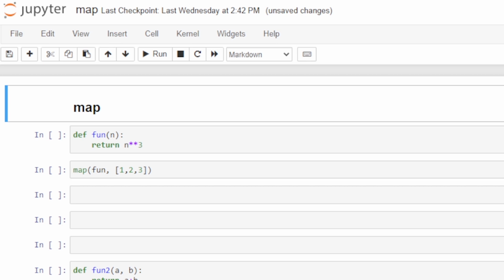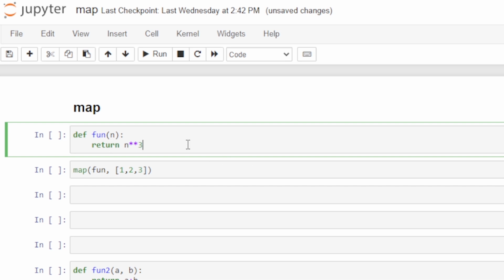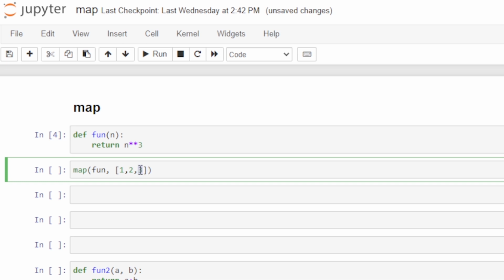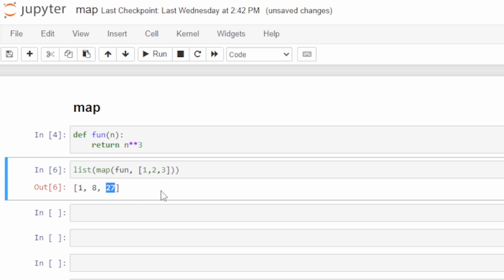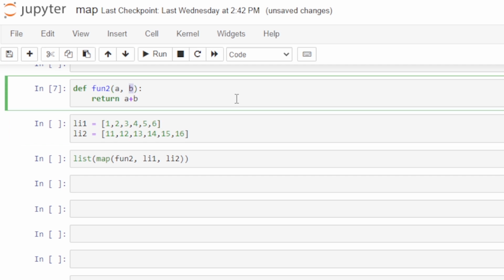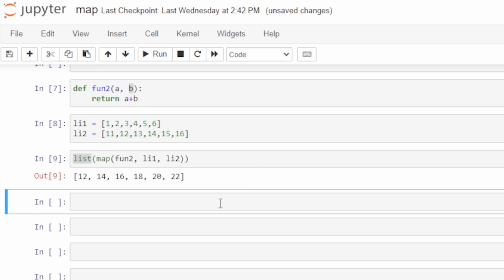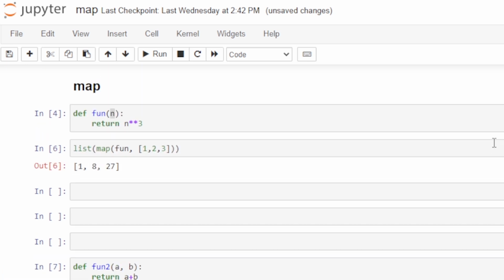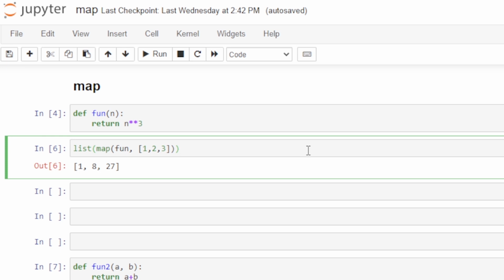What is the map function in Python? | Python Tutorial #15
The map() function in Python applies a specified function to each item in an input list (or other iterable) and returns an iterator of the results. Where function is the function you want to apply, and iterable is the list, tuple, or other iterable you want to apply the function to. It is important to note that the map() function returns an iterator, not a list. So, if you want to see the output you will have to convert the iterator to list using list() function

The map() function is commonly used in Python to apply a specified function to each item in an iterable (such as a list, tuple, or set) and return an iterator of the results. Some examples of its usage include:

Applying a mathematical operation to each item in a list. For example, you could use map() to square each item in a list of numbers, as in the example above.
Applying a user-defined function to each item in a list. For example, you could use map() to apply a function that formats a list of names in a certain way.
Converting items in a list to a different type. For example, you could use map() to convert a list of strings to a list of integers.
Applying a built-in function to each item in a list. For example, you could use map() to apply the str() function to each item in a list of integers to convert them to strings.
Applying a function to multiple lists.

In this way, you can use the map() function to perform a variety of operations on lists and other iterables in a concise and efficient manner.